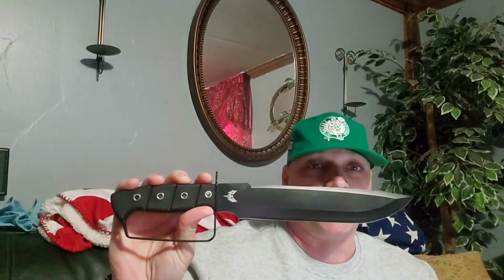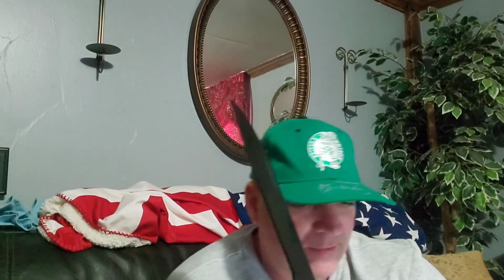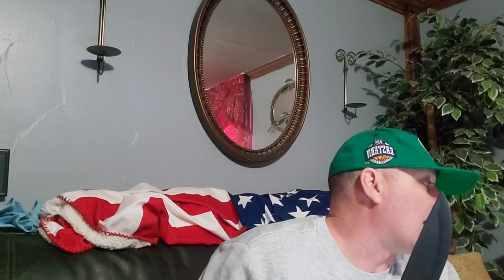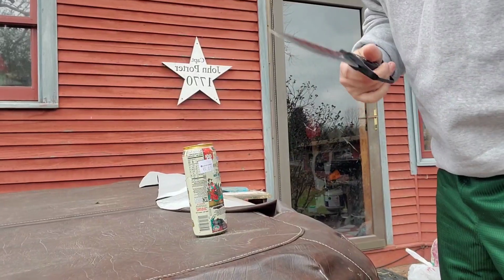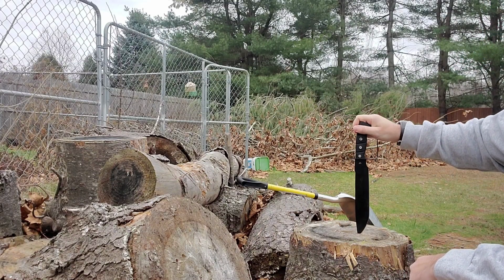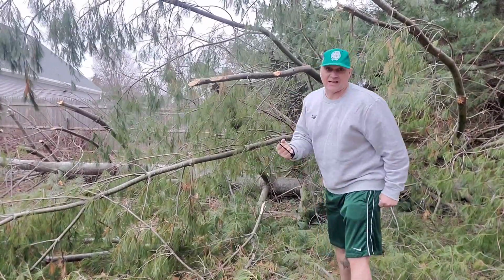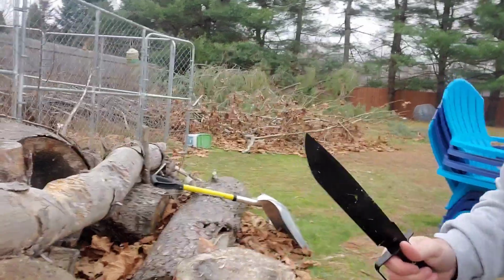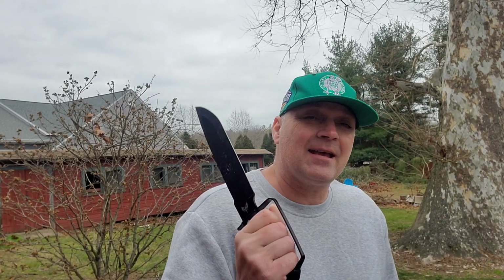Combat Ready Knives Fighter knife review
testing a budget knife anyone could afford but maybe shouldn't